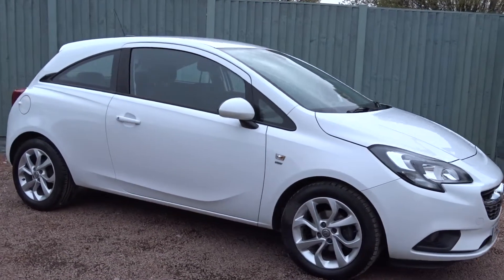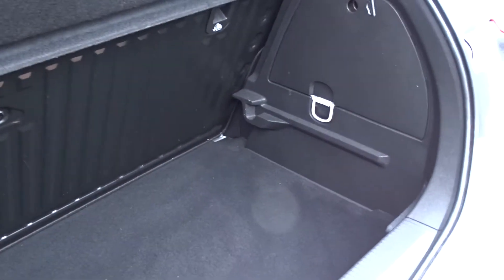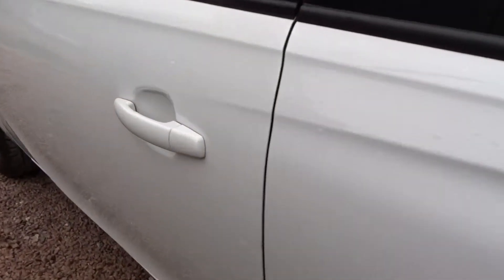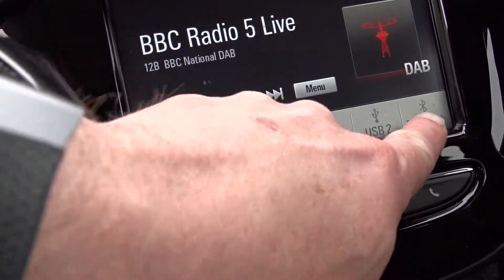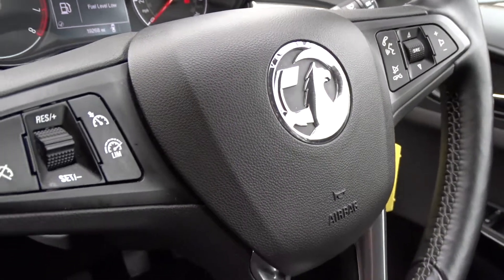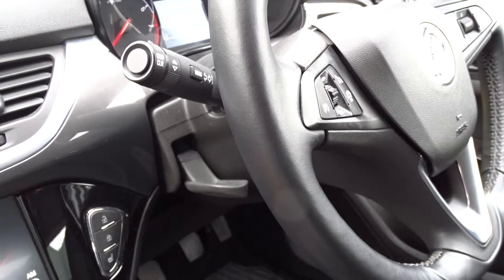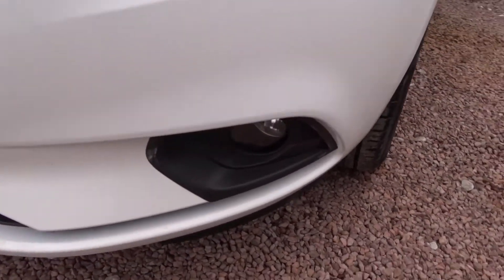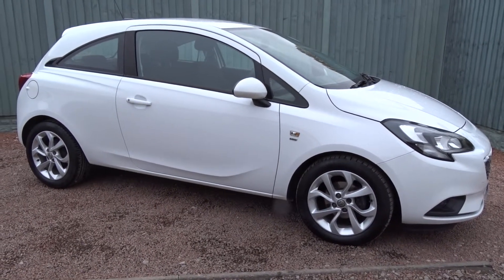FG66VTL Vauxhall Corsa 1.4 16V Ecoflex Energy 3dr Inc Air Con